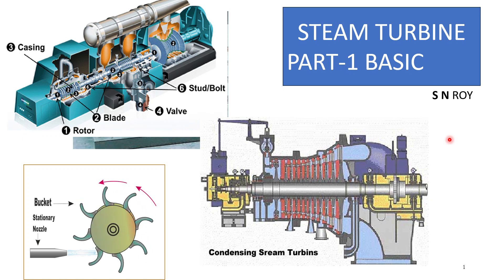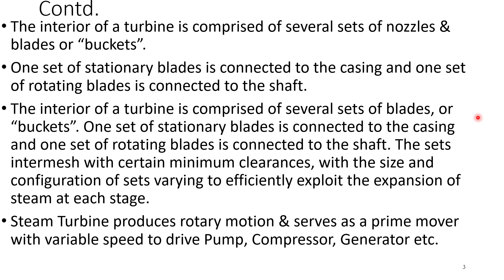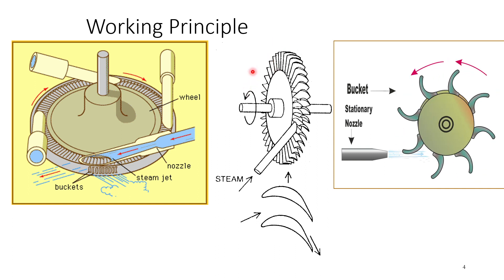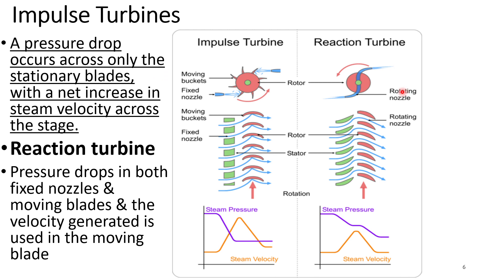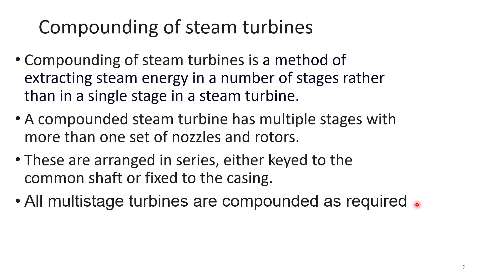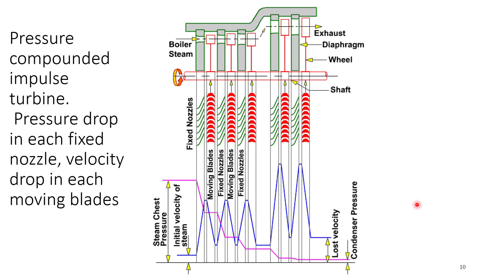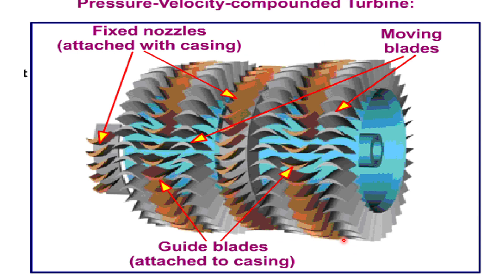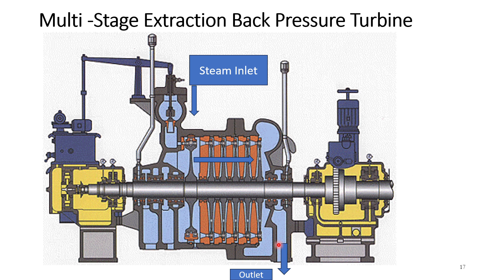Steam Turbine Basic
Learn the basics of Steam Turbine from an experienced trainer.
Covers working Panicle, Types, Compounding, Uses
My Steam Turbine link for Video on You tube